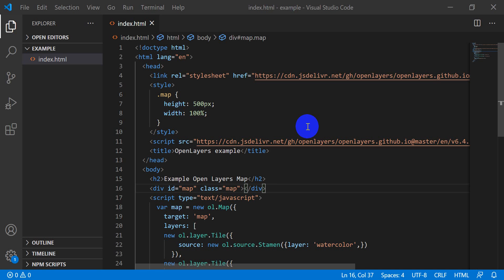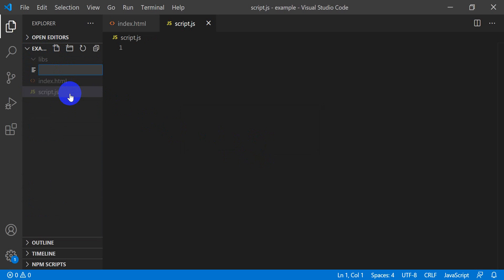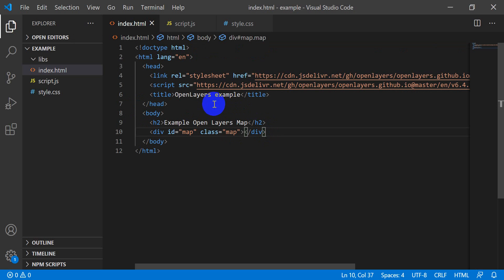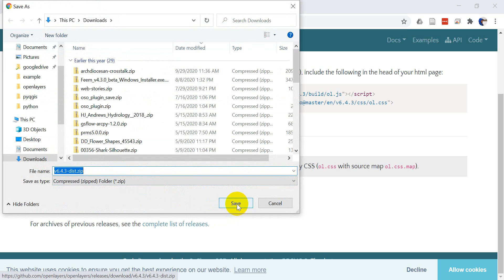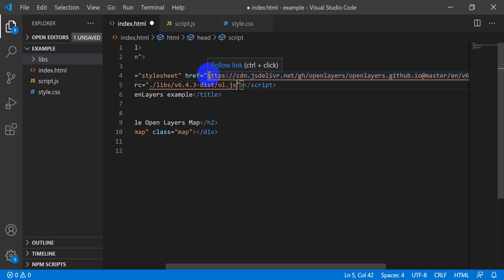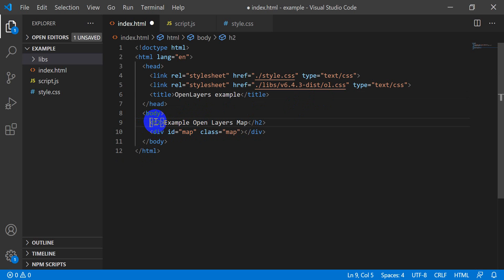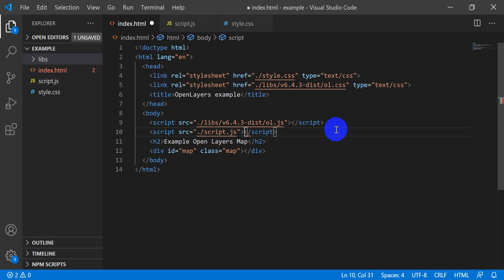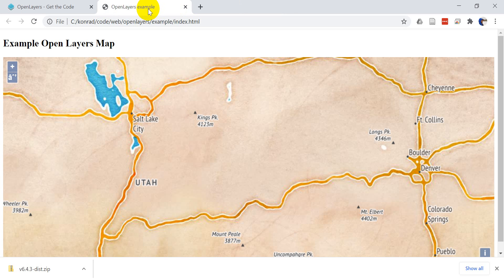OpenLayers Project Setup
Setup and OpenLayers project for production and distribution. This tutorial will show you how to set up the project directory and add the OpenLayers library so that your project can stand on its own. We'll put all the CSS code in its own file and all the JavaScript code in its own file so the HTML is easier to read.